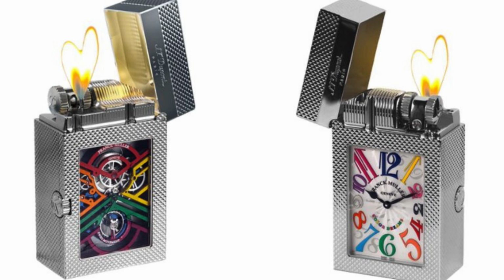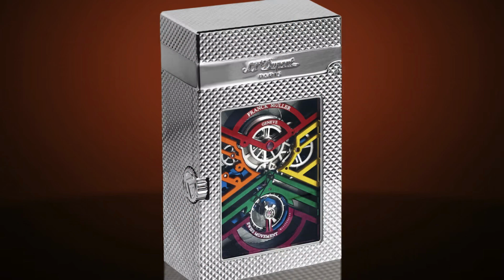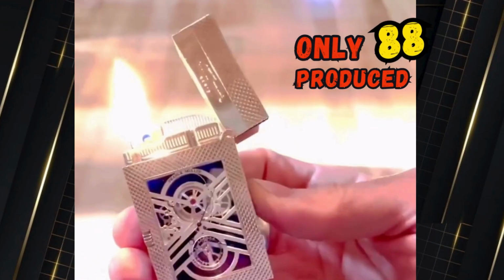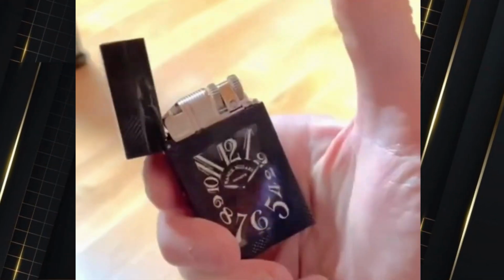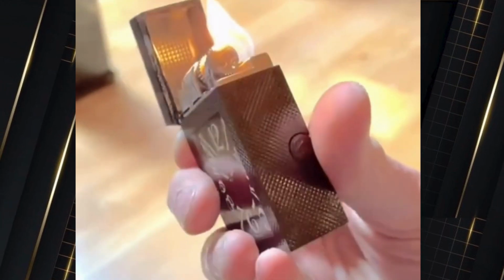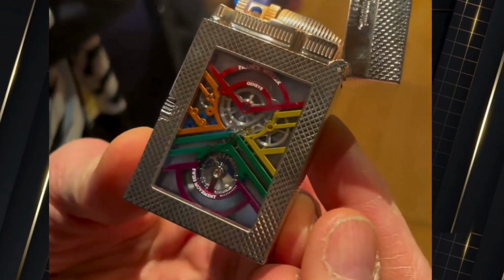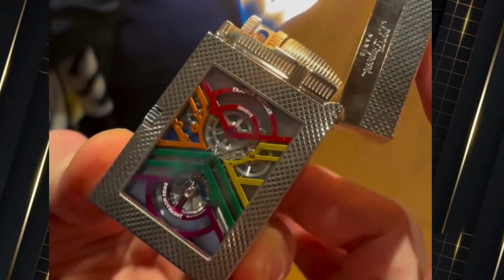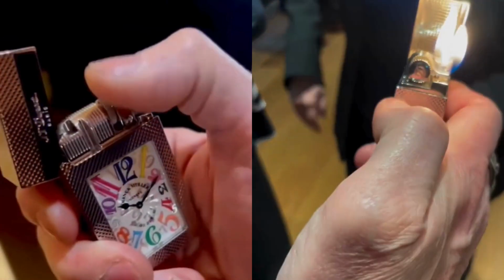The $40,000 RARE Lighter! Franck Muller Master Lighter 1of88!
Introducing the $40,000 Franck Muller Master Lighter, a super rare collector's item with only 88 made worldwide! See this luxury lighter up close in this video. learn the functions of the lighter and the franck muller complications and their partners to make this accessory. @FMwatchland

🔔For the bold dreamers of luxury and wealth! Embrace the luxurious life and master your mindset.

✅  About RAISED RITZY CHANNEL.

This Channel is to Motivate those with an expensive taste. And want to use a visual as an affirmation of Wealth. The Law Of Attraction is very Real; on this channel, we intend to Bring your wildest Dreams to Life!! The RAISED RITZEY CHANNEL Are those Not Afraid to take the road less traveled!! and have conquered The Art of their Money working for themselves. We plan to teach you how to grow wealth and balance a healthy mindset. We Hope this channel will enhance your wildest imaginations and fill your appetite for Expensive tastes!! THE WORLD IS YOURS🌍

🔔 Elevate your taste, master your wealth! The world awaits